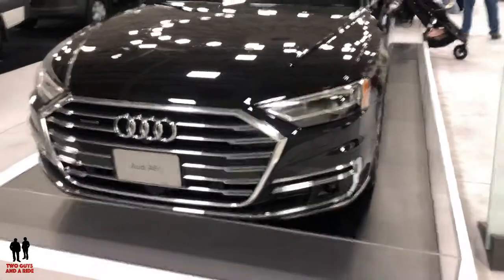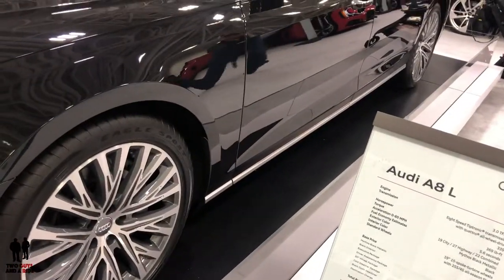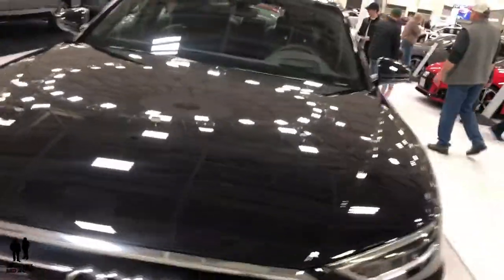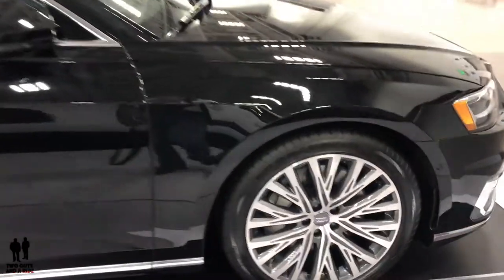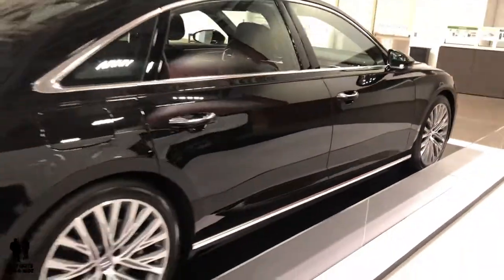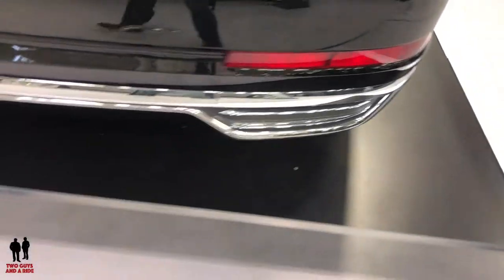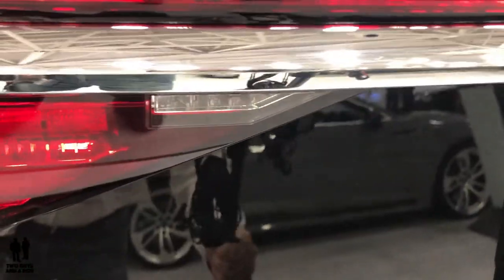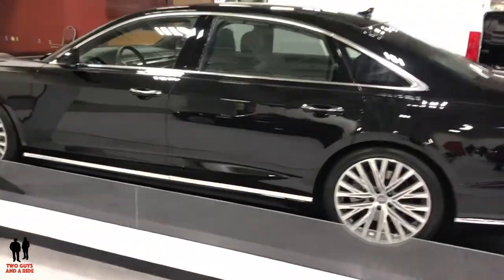2019 Audi A8 L - The German King of Tech!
2019 Audi A8 L